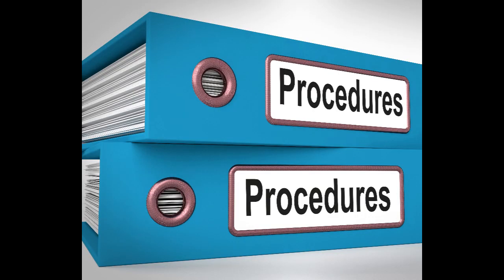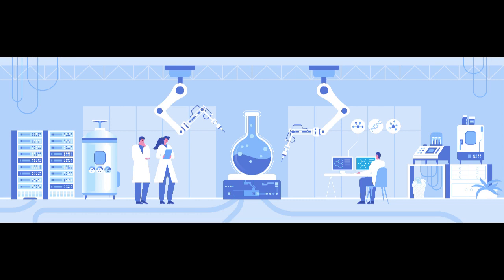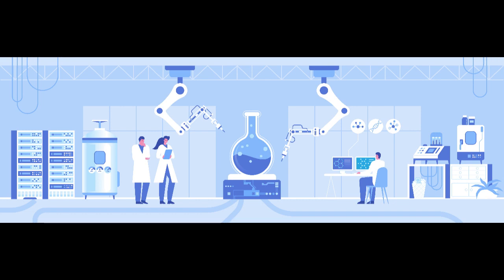Understanding Quality Management Systems - ISO 13485 - Clause 7.5 - Production and Service Provision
Welcome to our YouTube video on Clause 7.5: Production and Service Provision of ISO 13485! In this video, we will delve into this crucial clause of the ISO 13485 standard, which focuses on the production and service provision processes within a quality management system (QMS) for medical devices. Whether you're involved in the medical device industry or interested in quality management, this video is a must-watch.

ISO 13485 is an internationally recognized standard that outlines the requirements for a QMS specific to the medical device industry. Clause 7.5 is dedicated to the production and service provision processes, emphasizing the need for organizations to ensure the consistency and control of these processes to deliver safe and effective medical devices.

In this video, we will break down Clause 7.5 of ISO 13485 and discuss its key elements. Here's an overview of what we'll cover:

Production planning: We will explore the importance of effective production planning and the factors that need to be considered. This includes establishing processes, resources, and timelines to ensure the smooth execution of production activities while adhering to regulatory requirements.

Infrastructure and work environment: We will discuss the requirements for maintaining an appropriate infrastructure and work environment to support production and service provision. This involves considerations such as facilities, equipment, utilities, cleanliness, and safety measures.

Work environment monitoring and control: We will delve into the importance of monitoring and controlling the work environment to ensure its suitability for the production and service provision processes. This includes temperature and humidity control, contamination prevention, and ergonomic considerations.

Validation of processes: We will explain the need for process validation in the production and service provision stages. We will discuss the different types of process validation, including initial validation, revalidation, and process changes, and the methods for documenting and verifying the effectiveness of these processes.

Identification and traceability: We will explore the requirements for uniquely identifying and tracing medical devices throughout the production and service provision processes. This involves establishing identification codes, labelling, and recording information to ensure traceability and facilitate product recalls or investigations if necessary.

Preservation of product: We will discuss the measures organizations must take to preserve the quality and integrity of medical devices during production and service provision. This includes appropriate handling, packaging, storage, and transportation to prevent damage, contamination, or deterioration.

By adhering to the requirements of this clause, you can enhance the consistency, safety, and reliability of your medical device production and service provision processes.

Whether you are a quality professional, a medical device manufacturer, or simply interested in ISO 13485, this video will equip you with valuable knowledge and guidance on the production and service provision processes.